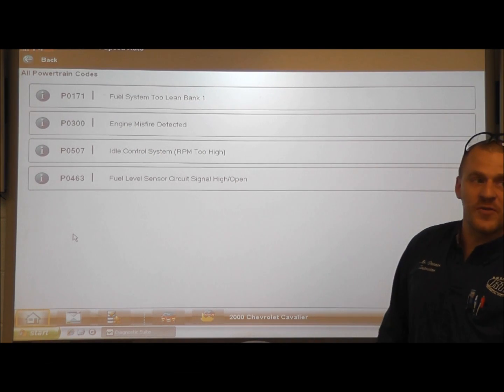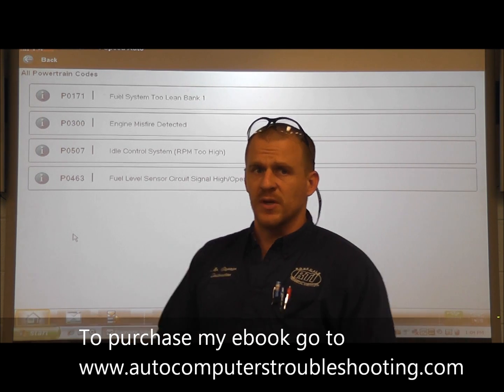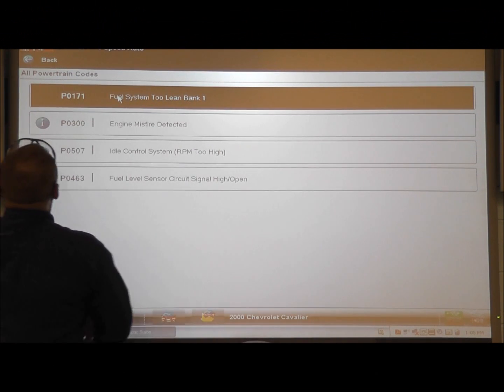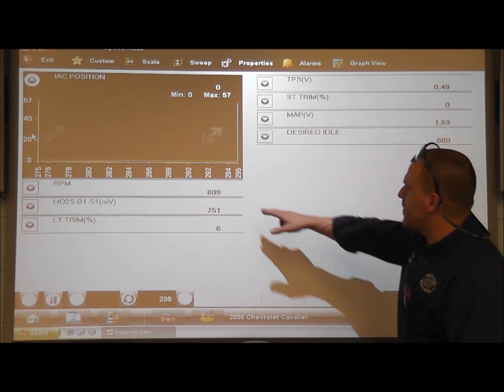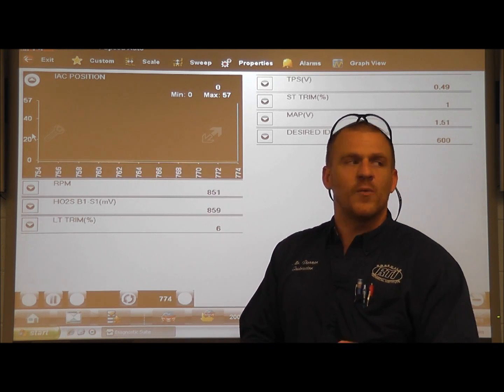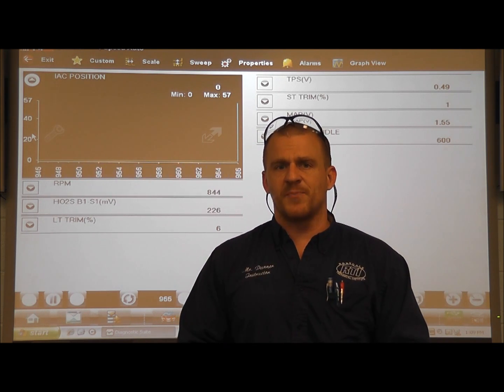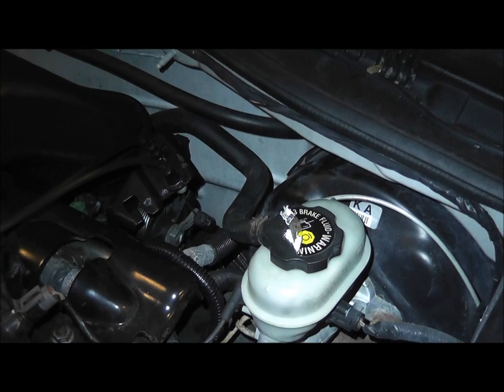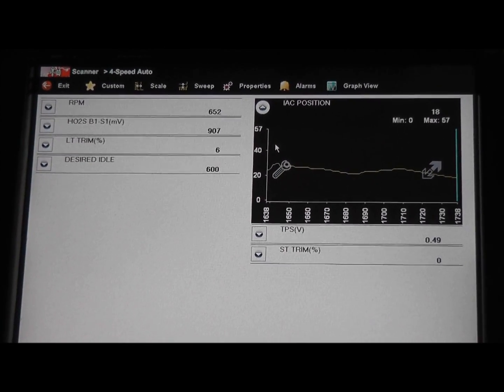P0507 Idle Control System (RPM Too High) - vacuum leak - GM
In this video I will show you how to use Idle Air Control (IAC) position to identify a vacuum leak. It is important to understand that speed density engines (MAP engine with no MAF sensor) can have normal fuel trim numbers with a vacuum leak. This is why understanding how to read and interpret idle air control position on a scan tool it critical.
The type of IAC used on this car is called a stepper motor and it's position is displayed on the scan tool in steps or counts. A "0" count means the IAC valve is fully closed.

Symptoms
  - check engine light (P0300, P0171, P0507)
  - high idle speed

Fix
  - replace power brake booster (leaking vacuum)

Tests shown
  - how to interpret IAC motor position on the scan tool
  - how to locate a vacuum leak
  - why it is important to remember the one way check valve in the power brake booster
  - how to locate a leaking power brake booster
  - why fuel trim numbers look normal with a vacuum leak

Tools used
  - scan tool
  - smoke machine